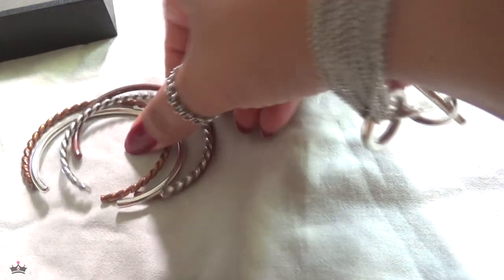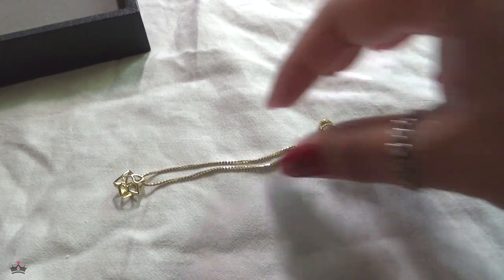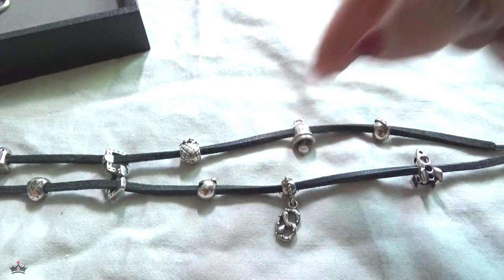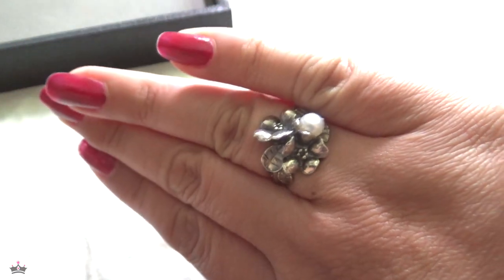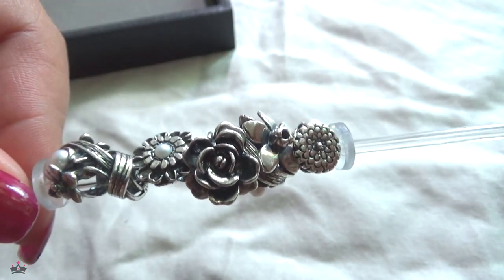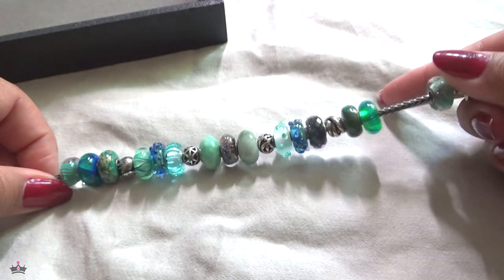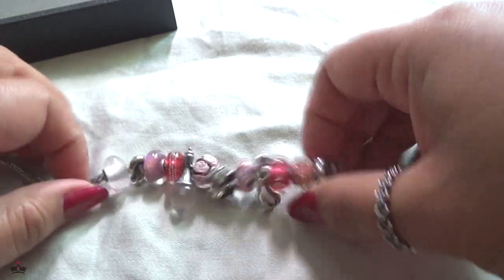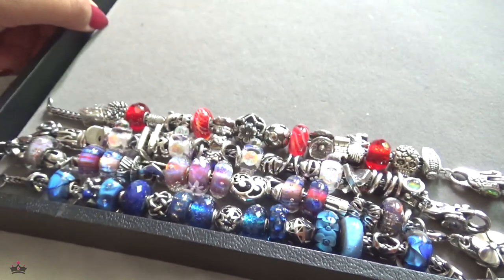My Trollbeads Collection Part 2 | May 2020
Hello everyone and welcome to part two of my entire Trollbeads collection! Thank you to all for your continued support, I really appreciate it!! I'm sorry I went a little long on this one, it tends to happen because I'm always torn between making a third video or just speeding it up and put all my collection in two videos! I hope you don't mind too much.

Like the rods I use for  my bead storage? Find them here:

Music "Ticker"